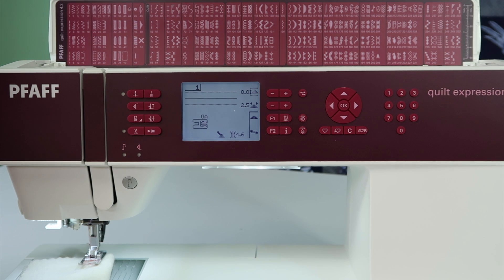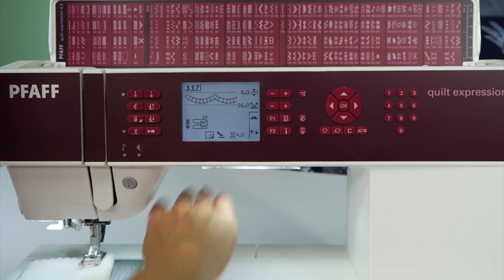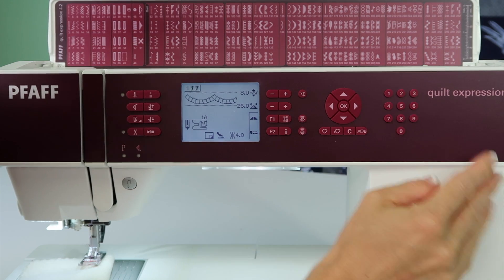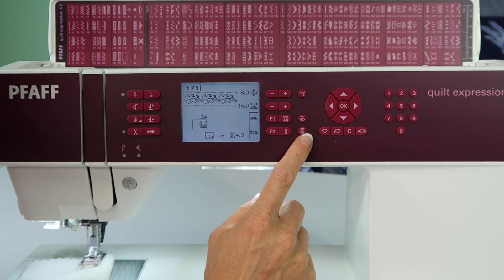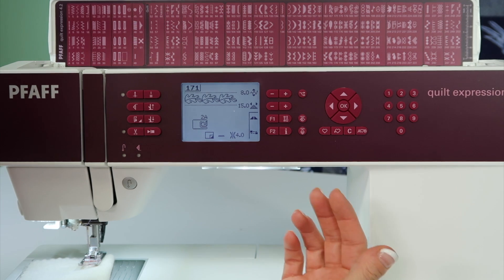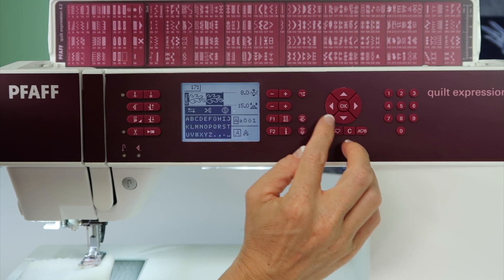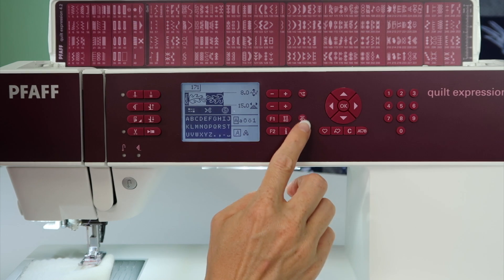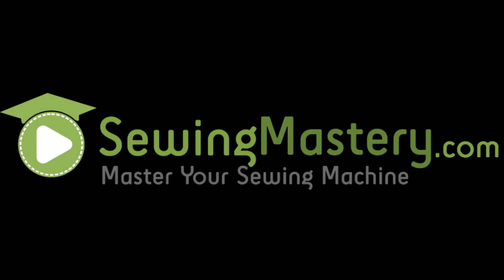Pfaff quilt expressions 4.2 46 Mirror Image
Learn how to use the mirror image function on the Pfaff quilt expression 4.2 sewing machine.

View over 60 other free video tutorials on the Pfaff quilt expression 4.2 sewing machine